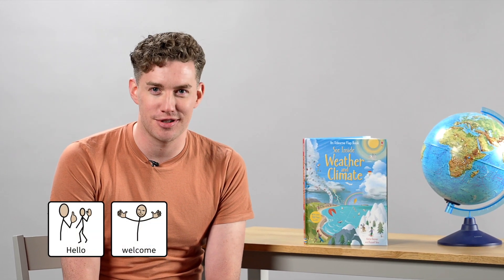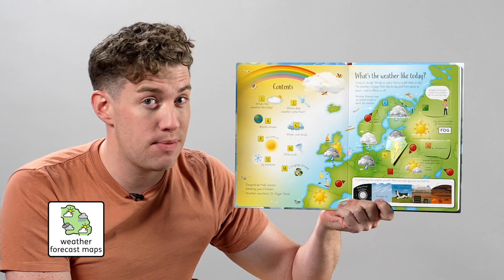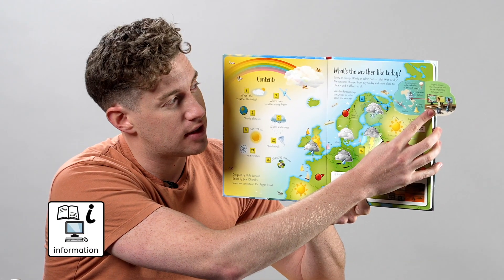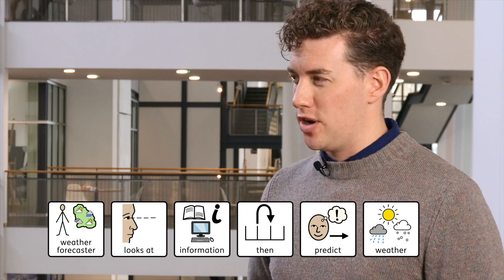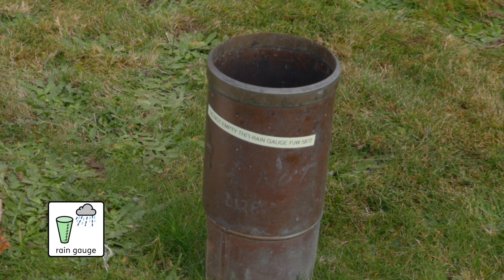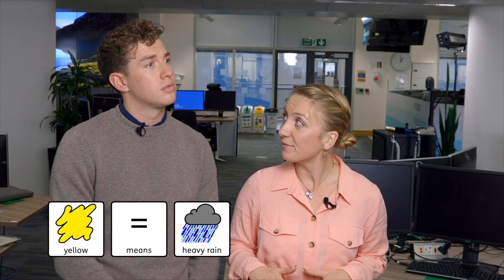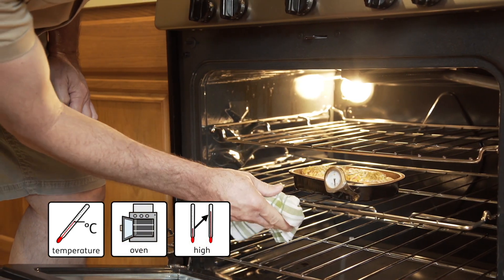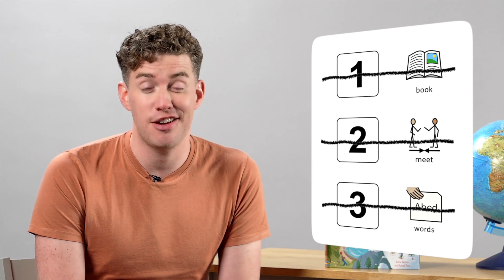Stories with Symbols | Inside Weather & Climate | Introduction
Welcome to the first Stories with Symbols topic book video - all about Weather!

00:00 Welcome
00:45 Look at the book
05:13 Meet an expert
11:54 Learn some words
14:33 Goodbye

Ryan is dying to learn all about the weather around us, and to take you with him on a visit to the Met Office where he meets a real weather expert and even has a go at being a weather presenter himself!

As always, there's a vocabulary section at the end, and Widgit symbols pop up throughout the video to support the meaning.

Ryan Ferrie
Phil Boggild
Jingles: DDMyzik
Stock footage by licence from Storyblocks

Reproduced from 'See Inside Weather and Climate'
by permission of Usborne Publishing

Want to collaborate?  Get in touch!
We're always happy to hear from you.